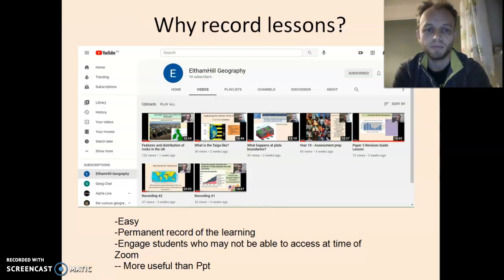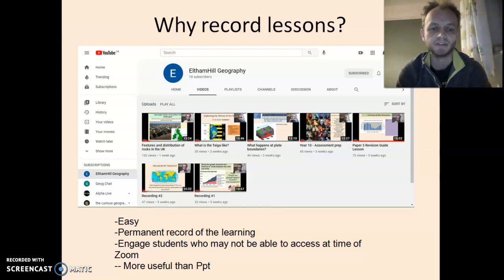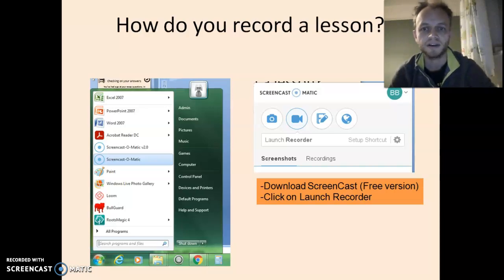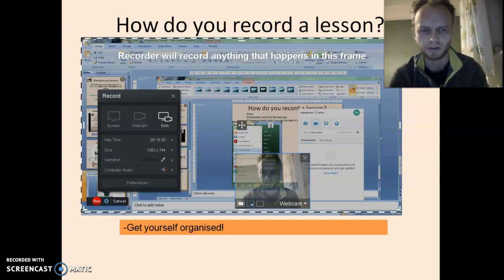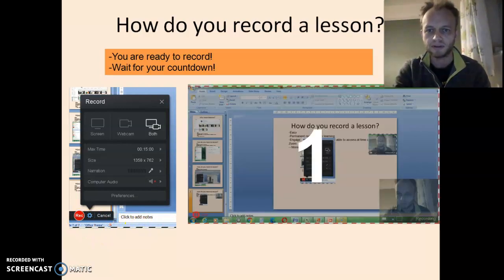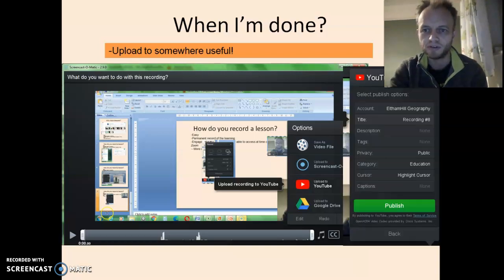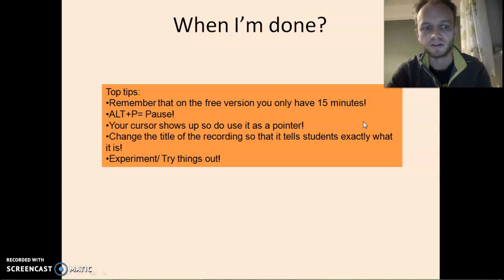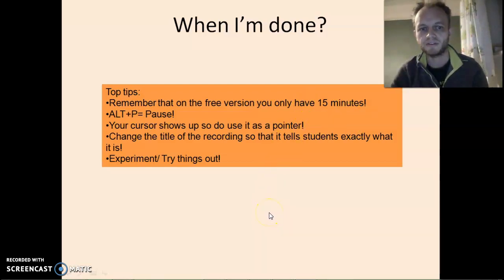Making Recorded Lessons